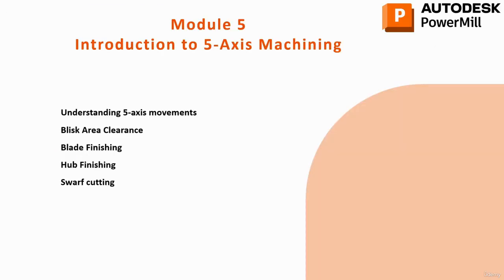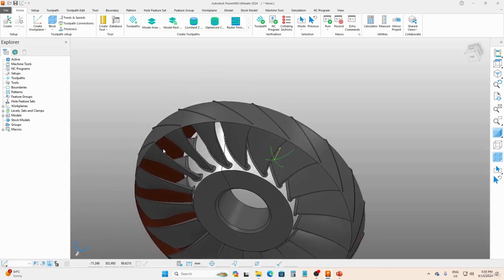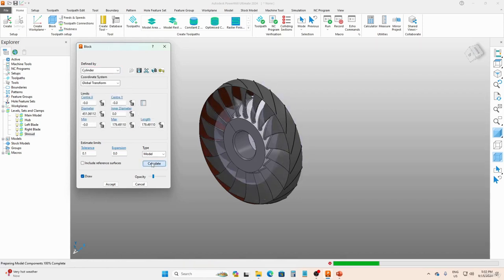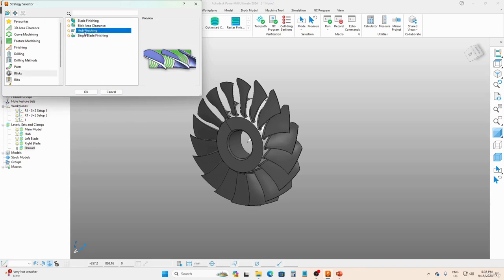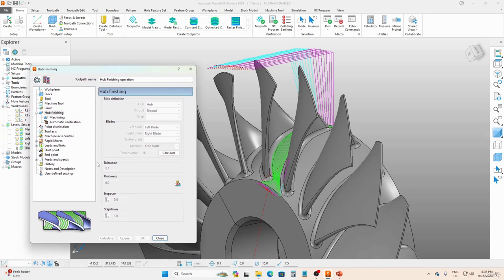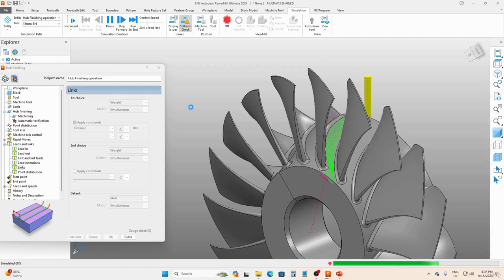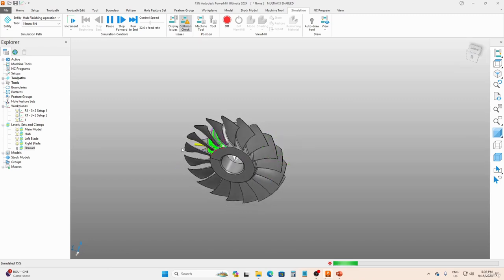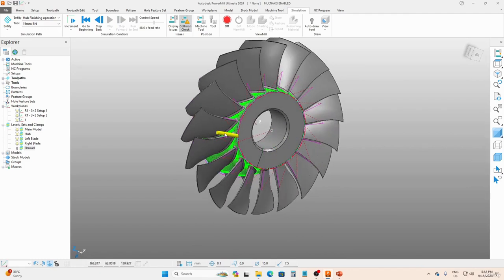Autodesk PowerMill Tutorial | Day 34: Multi-Axis Hub Finishing Strategy | CAM Course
DAY 34: Multi-Axis Hub Finishing Strategy in Autodesk PowerMill - Complete CAM Course

Welcome to Day 34 of the Autodesk PowerMill Complete Training Course! In this detailed 12-minute tutorial, we are mastering another high-end operation in multi-axis impeller programming: the Hub Finishing Strategy.

Hub Finishing is a dedicated, specialized multi-axis toolpath configuration designed to machine the base floor area located between the complex twisted blades of turbochargers, impellers, and bladed rotors. After roughing and blade finishing, cleaning the organic root curved radius of the hub requires a highly controlled tool motion. In this video, we explore how PowerMill dynamically tilts the tool axis vector to follow the natural contour of the hub floor. This ensures a perfectly uniform stepover, eliminates tool chatter, protects thin blade edges from rubbing, and delivers a flawless, industrial mirror-like finish on your 5-axis CNC machine.

⏱️ VIDEO TIMESTAMPS & TOPIC BREAKDOWN
[00:00:00] - Introduction to Multi-Axis Hub Finishing Logic
Core concept analysis: Understanding the geometric challenges of impeller hubs and why a dedicated floor strategy is required.

[00:02:00] - Identifying Hub, Shroud, and Blade Surfaces
Step-by-step workflow on how to classify and select your hub components within the PowerMill blade machining wizard.

[00:04:15] - Coordinate Workplane Setup & Block Definiton
How to align your multi-axis coordinate system perfectly with the center rotation axis of your bladed rotor geometry.

[00:06:30] - Tool Database Setup: Selecting Premium Ballnose Cutters
Choosing the right ballnose or spherical cutter diameter from the database to maximize rigidity inside narrow floor segments.

[00:08:45] - Configuring Stepover, Tolerances, and Surface Thickness
Technical parameters configuration. Setting up micro-stepover values and keeping thickness at 0.0mm to achieve exact drawing net sizes.

[00:10:30] - Tool Axis Control: Managing Lead, Lean, and Tilt Vectors
Deep dive into 5-axis vector control. How to properly configure tool tilt boundaries to prevent the holder from hitting adjacent blades while finishing the floor.

[00:11:45] - Safe Spherical Clearance Planes & Safe Link Transitions
Configuring custom spherical clearance envelopes so the tool retracts and indexes safely between different hub segments.

[00:12:45] - Toolpath Calculation & Full Multi-Axis Machine Simulation
Generating the final multi-axis patterns and running a detailed machine kinematics simulation to verify a 100% collision-free program.

📖 MULTI-AXIS HUB MACHINING NOTES
• STEP 1: Open the Toolpath Strategy Selector, head to the Multi-Axis folder, and choose the dedicated 'Hub Finishing' strategy.
• STEP 2: Carefully define the 'Hub' (bottom floor surface) and select the 'Blades' as obstruction geometry tabs so the tool maps its path correctly without gouging.
• STEP 3: Always use high-performance Ballnose tools. Keep the tool extension from the holder as short as possible to provide extreme rigidity and prevent micro-chatter marks.
• STEP 4: Inside the 'Tool Axis' tab, utilize automatic tool tilting options with a strict minimal tilt angle buffer to safely clear the adjacent splitter or main blades.
• STEP 5: Never run this program on a live CNC machine without checking the 'Machine Simulation' in PowerMill first. Ensure there are zero sudden multi-axis reversals or singularity issues.

📣 Connect & Support:
If you found this Multi-Axis Hub finishing tutorial helpful for your advanced CNC career, please hit the Like button, leave your questions in the Comments section, and subscribe for daily CAM updates!